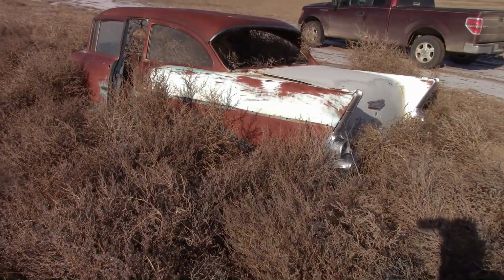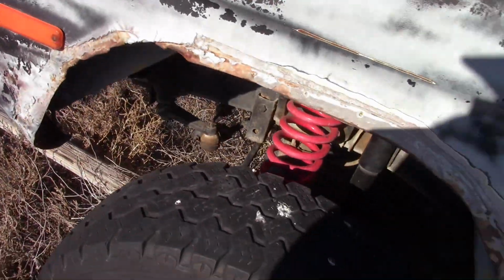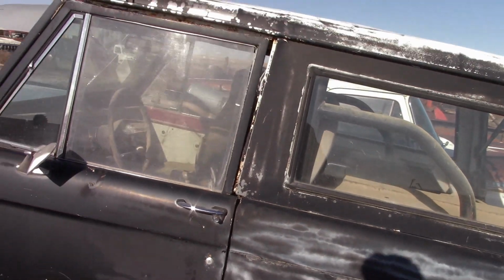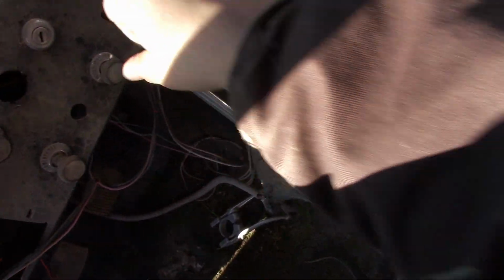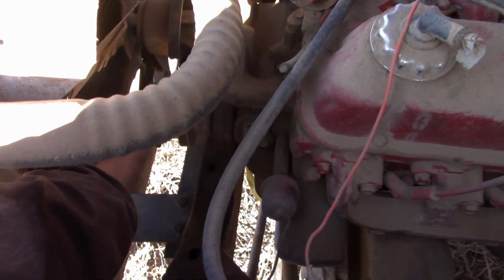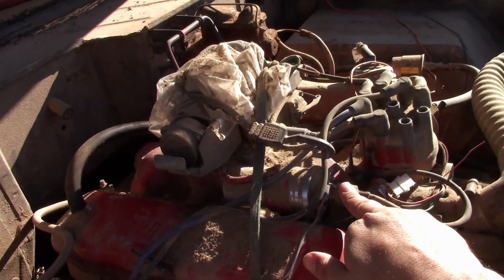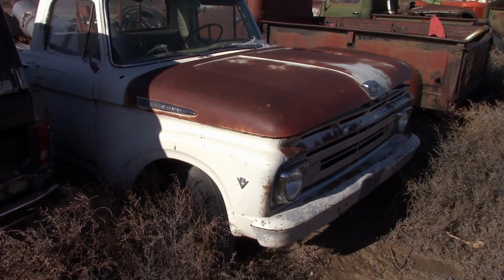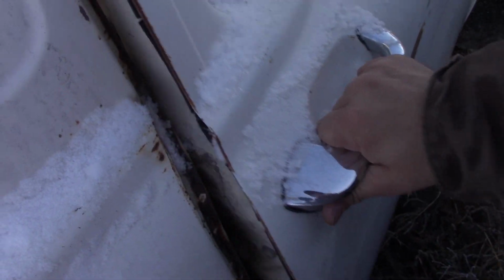1972 Ford Bronco Update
On my way home to Indiana I decide to stop and see an old friend.